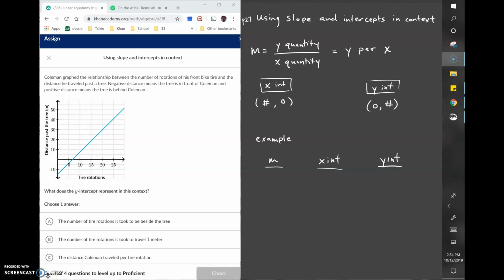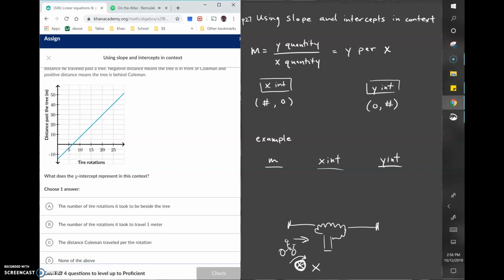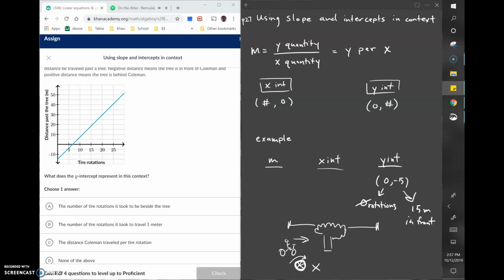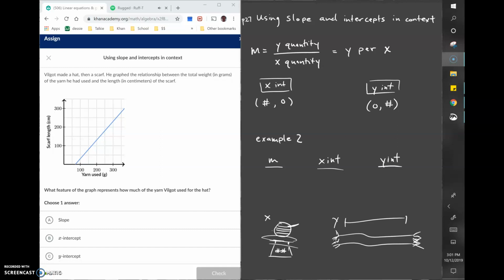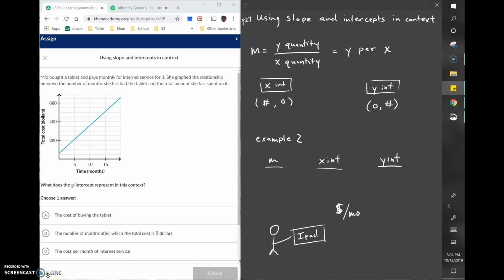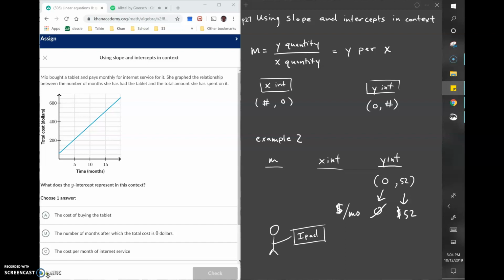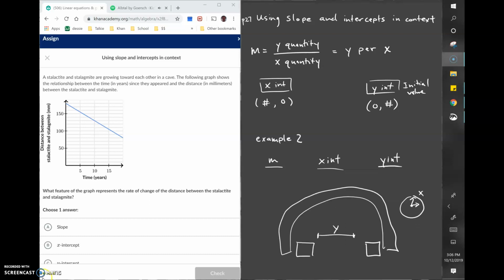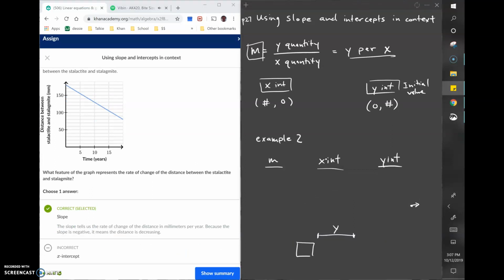Using slope and intercepts in context | Example Video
[page 32]